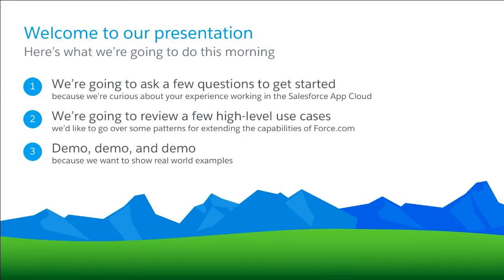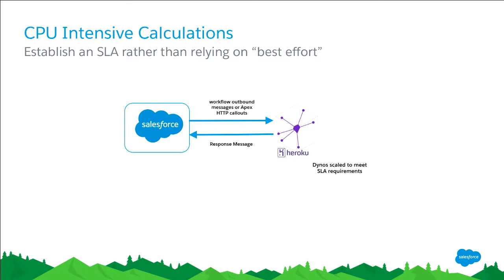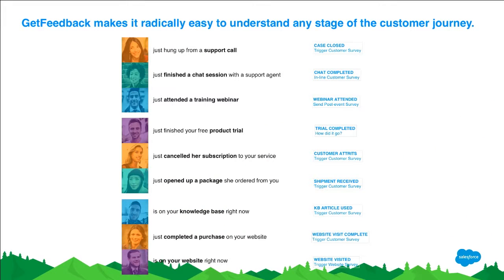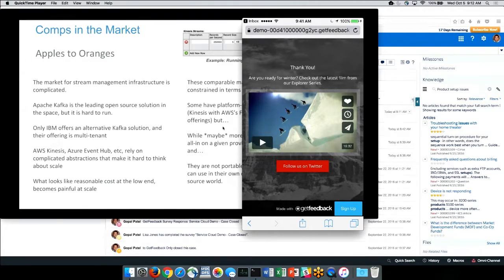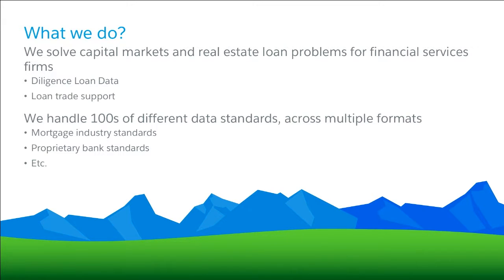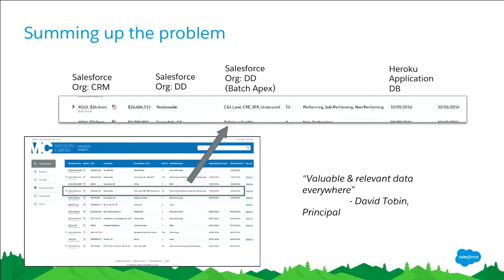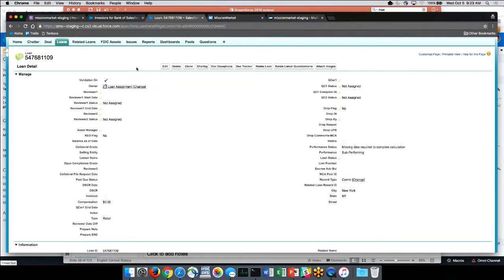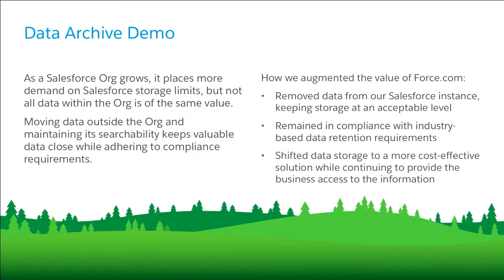Building Heroku + Force.com Architectures to Extend Your Salesforce Deployment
Our Trailblazers build amazing things with the App Cloud. With over 15 million custom apps developed on App Cloud, developers occasionally run into a requirements that seem impossible to solve with Force.com alone. Very often, Heroku is the solution. In this session we will describe real world architecture patterns and show how App Cloud (Heroku + Force.com together) provide robust and scalable solutions for the patterns.